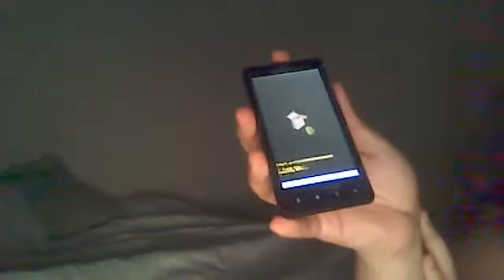Droid X problem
Plz help me this all started when i pressed enable boot animation in the liberty toolbox.Also when i run recovery it give me an error message saying it cant reach recovery comand.The phone is rooted and wasnt running liberty though i did have the zip for liberty.